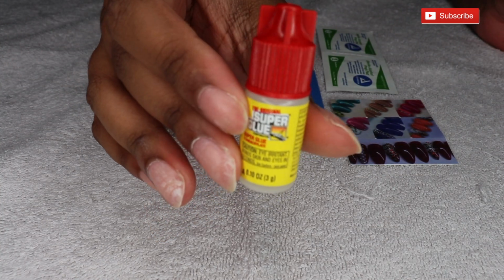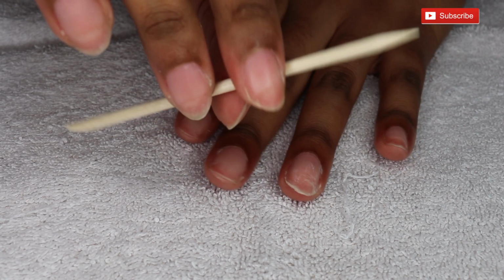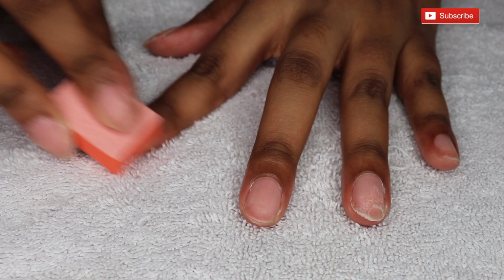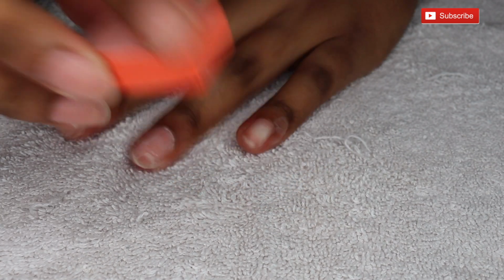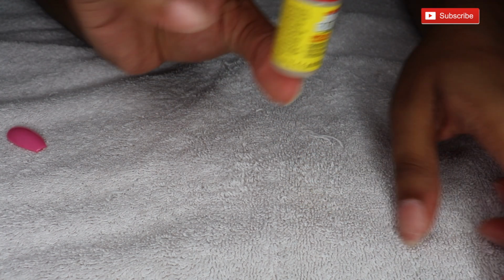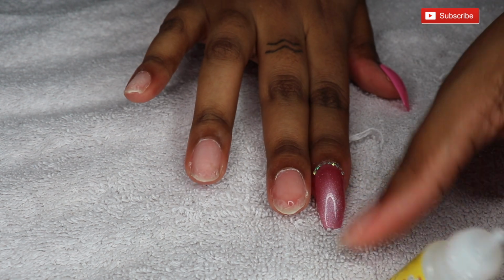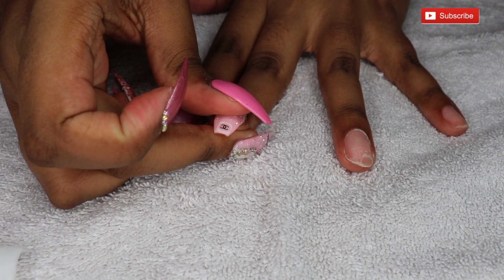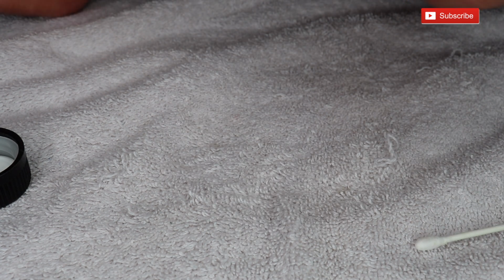DIY CUSTOM PRESS ON NAILS! | FT. PRESS'T BY MINABEAUTY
READ ME!

How to order:
PLEASE CONTACT AND PLACE YOUR ORDERS WITH HER VIA DM